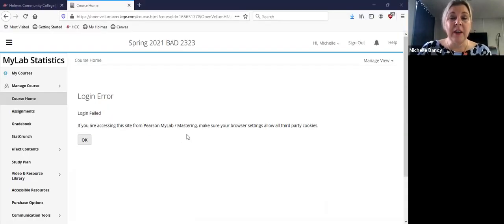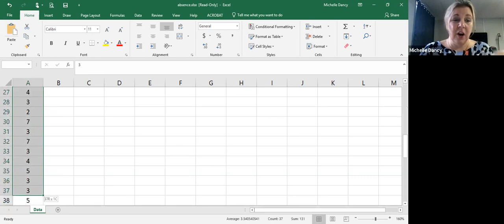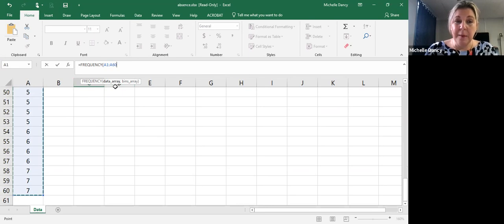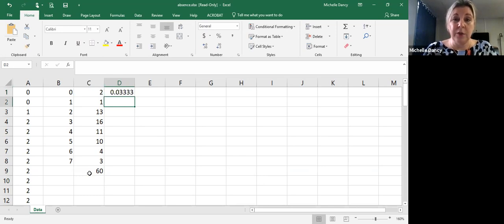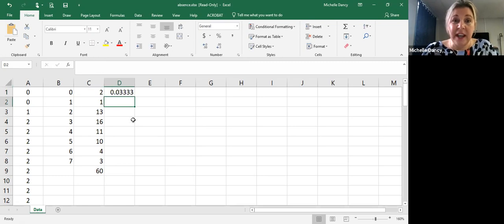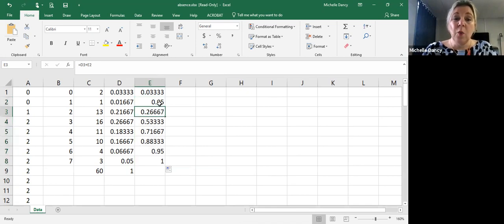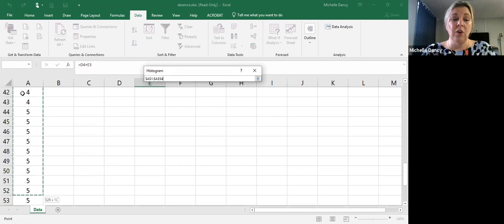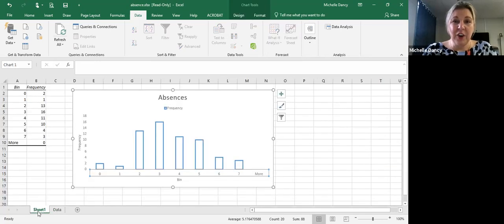STATS: Chp 2: Frequencies and Histogram